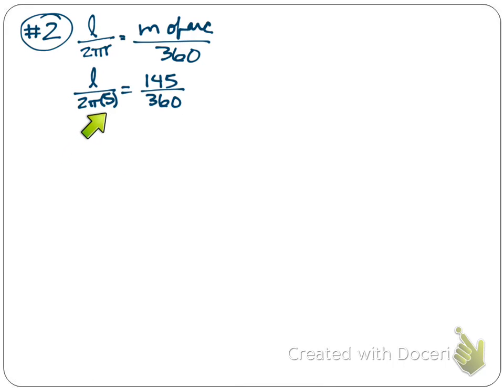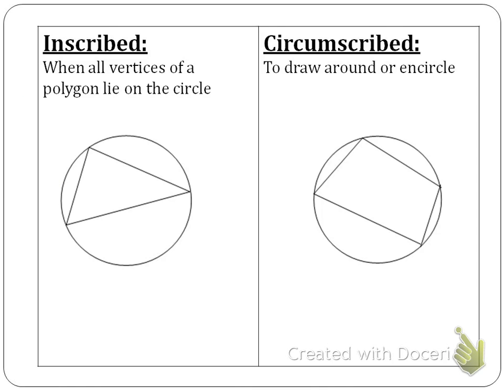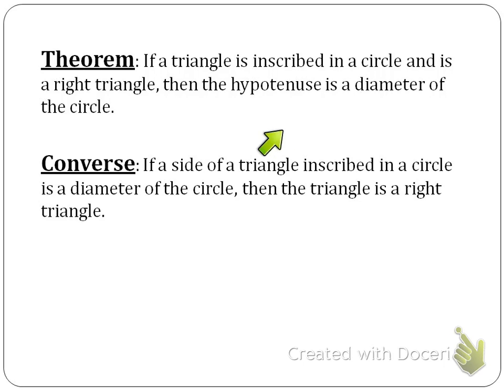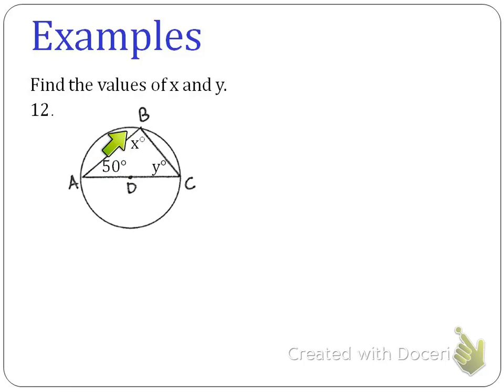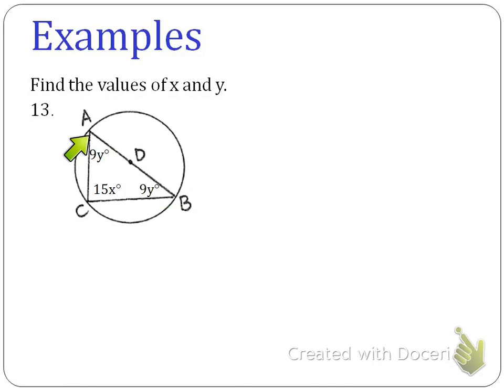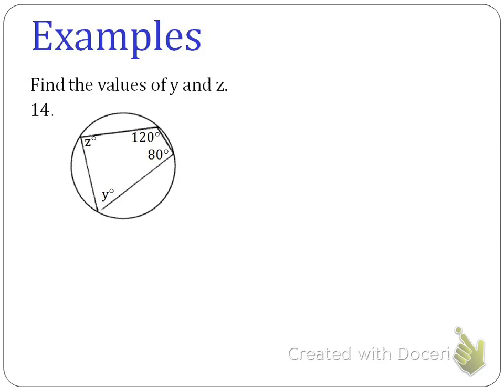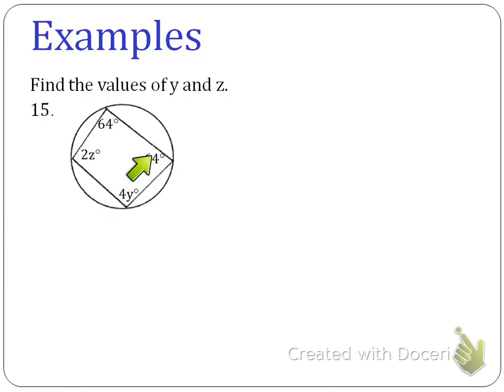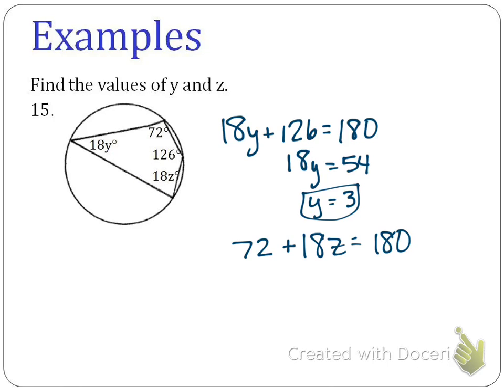11.5 Part 2